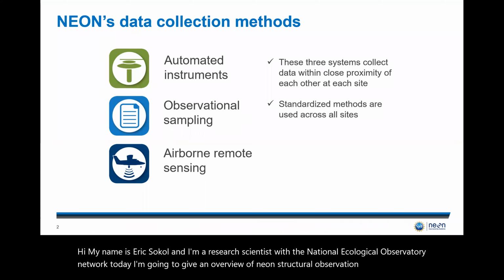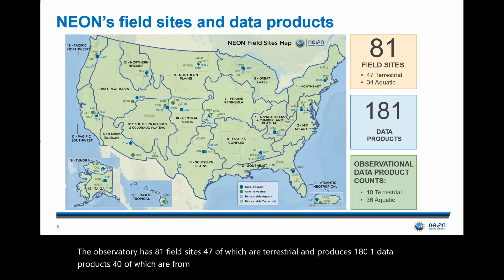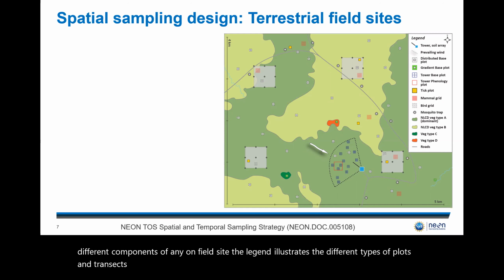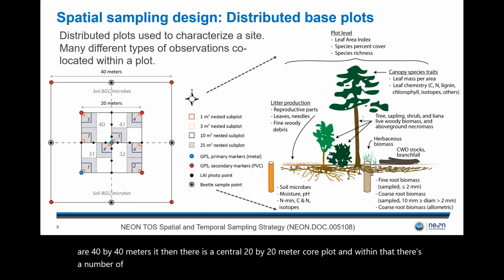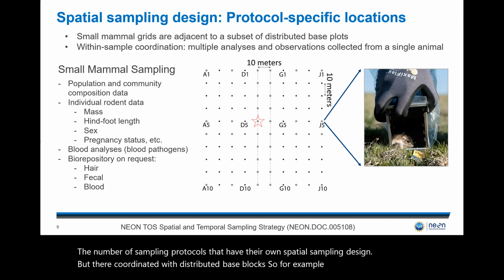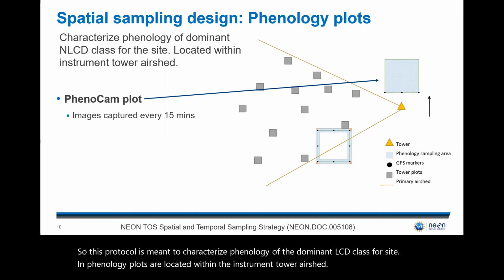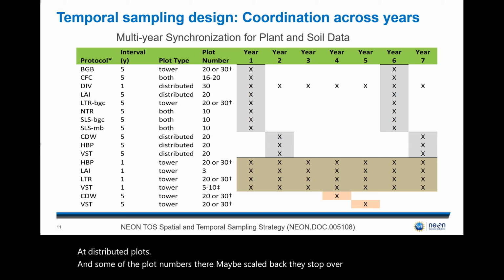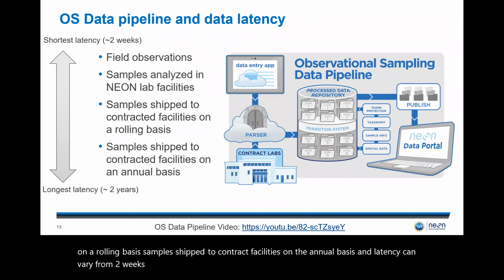Eric Sokol, NEON Terrestrial Observations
This video is from the May 12-13, 2020 NSF-sponsored Ecological Forecasting Initiative Research Coordination Network (EFI-RCN) Virtual Workshop, "Ecological Forecasting Initiative 2020: Coordinating the NEON-enabled forecasting challenge". Eric Sokol provides an overview of the terrestrial observation data products provided by NEON.